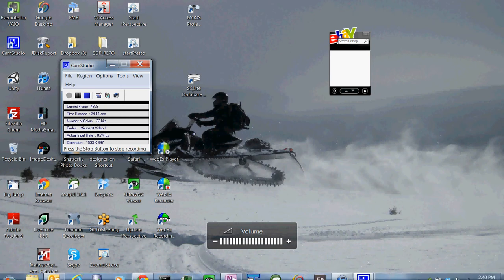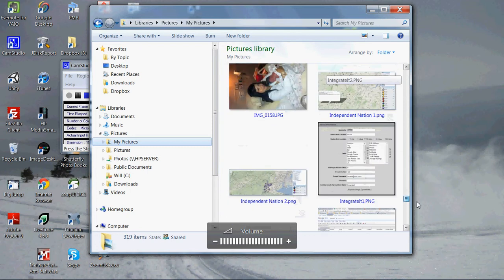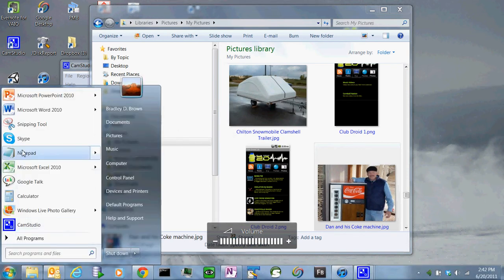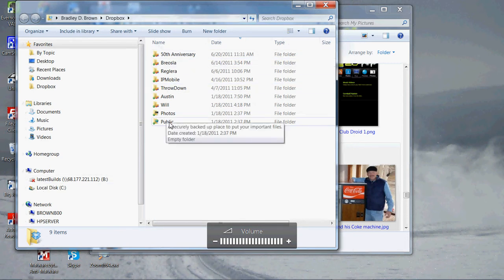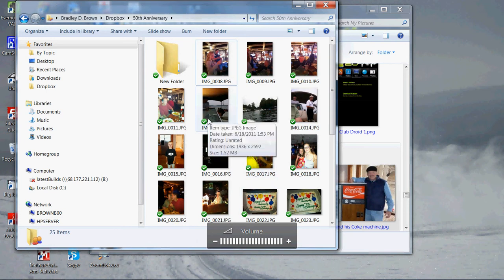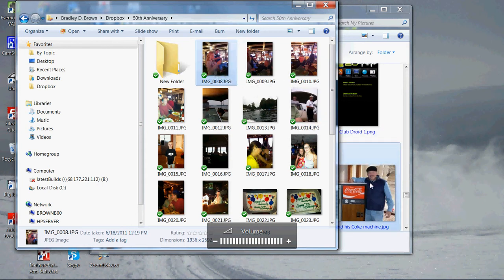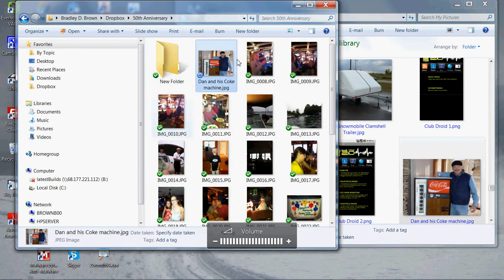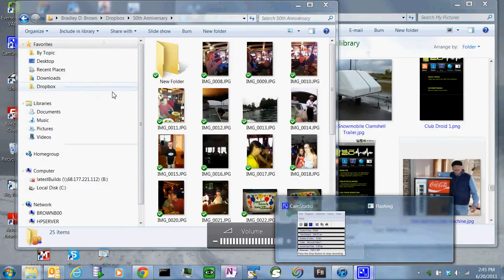Dropping into Dropbox